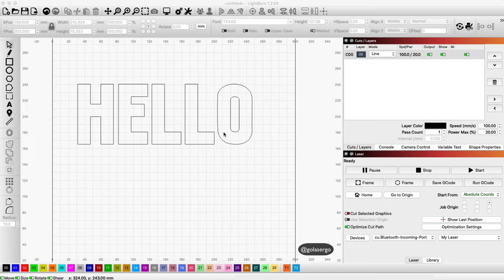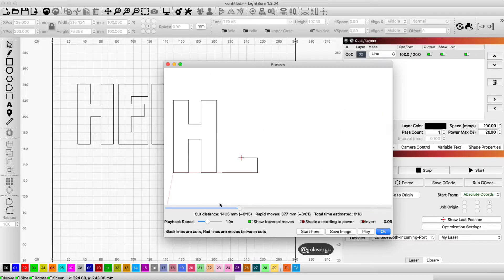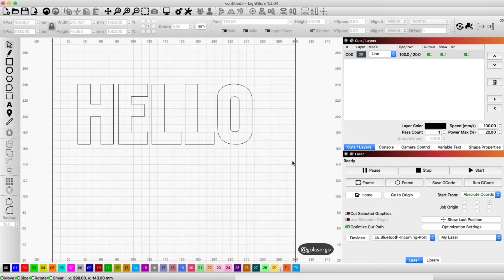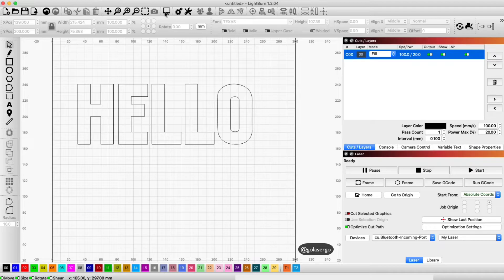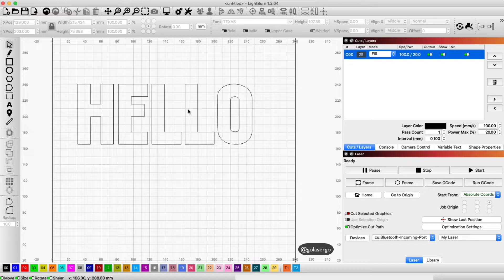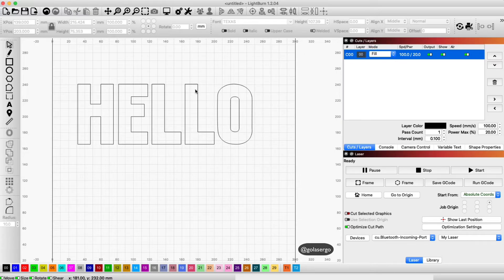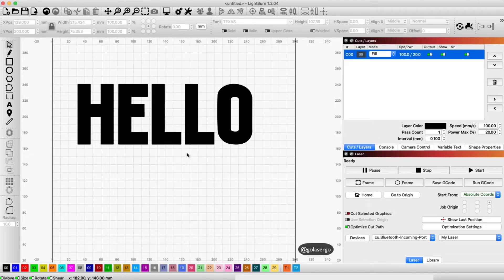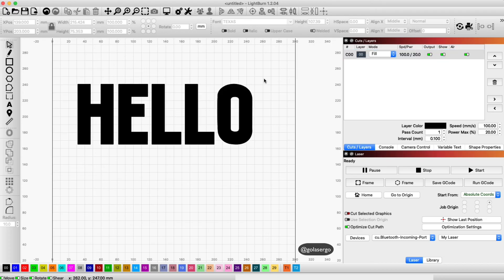How to Fill Text in Lightburn?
In this video, you will learn how to fill text in Lightburn.